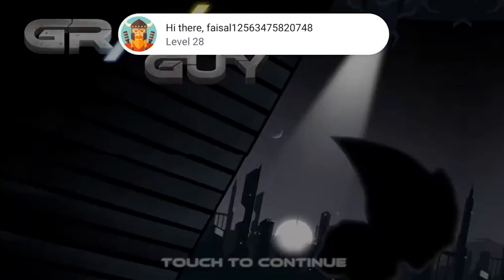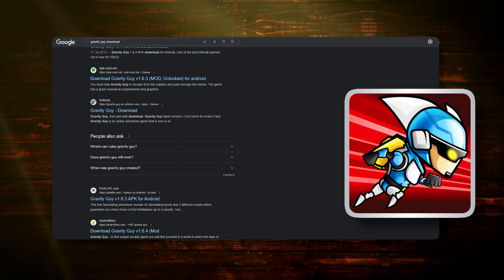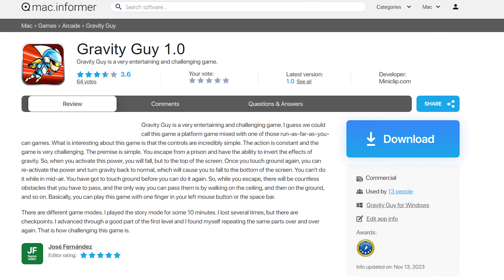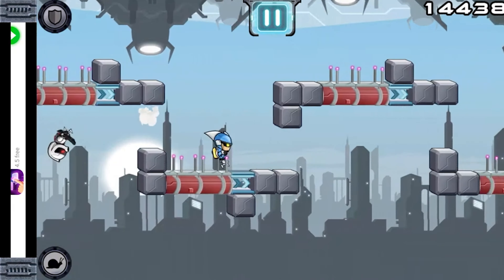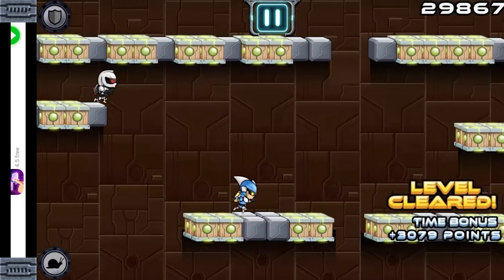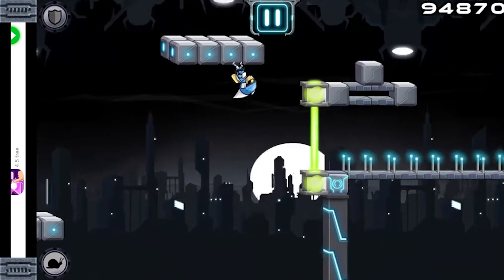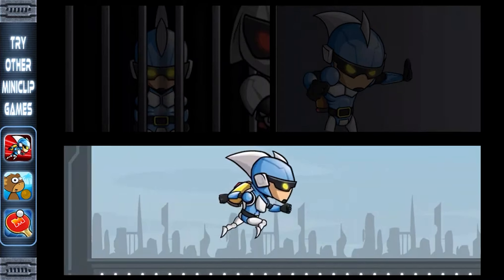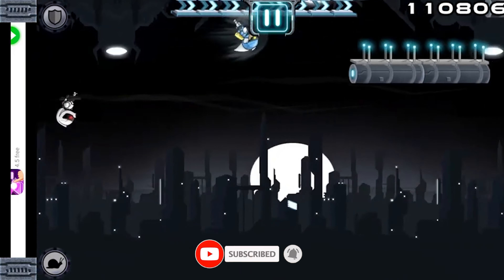What Happened to Gravity guy?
In this video, we dive into the intriguing story of the game "Gravity" on YouTube. From its rise to popularity to its sudden disappearance, we uncover the mysteries and controversies surrounding this captivating online phenomenon. Join us as we explore the twists and turns in the history of Gravity and attempt to answer the question: What really happened to this viral sensation?